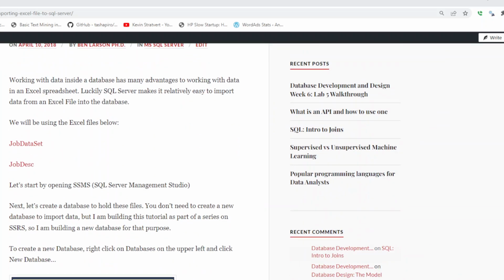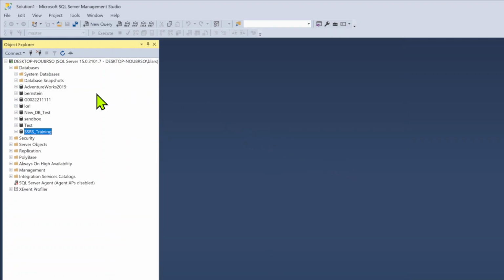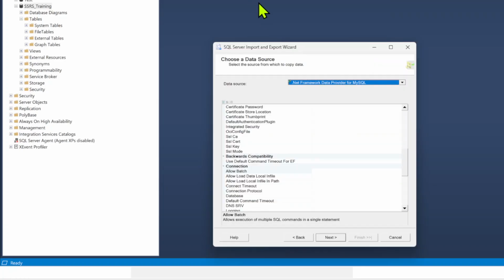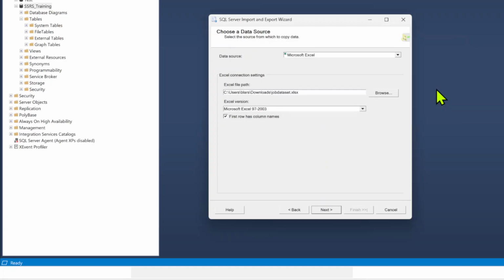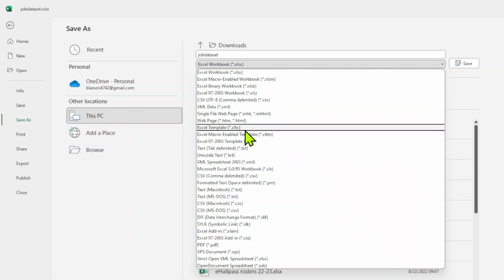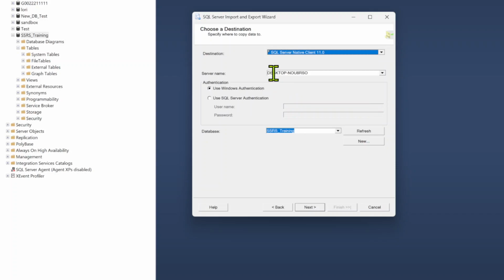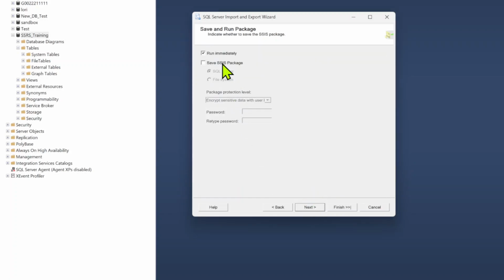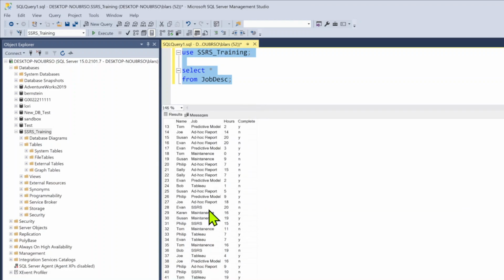SQL: Uploading Excel File to SQL Server